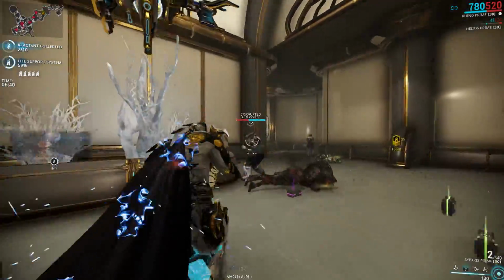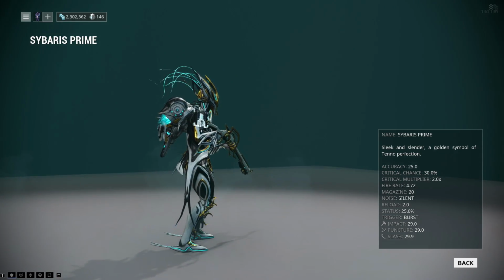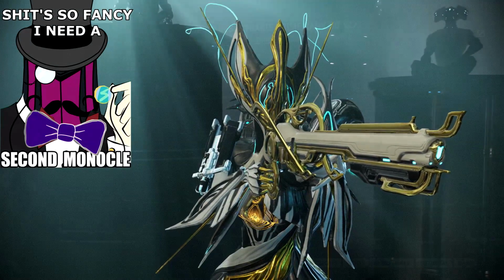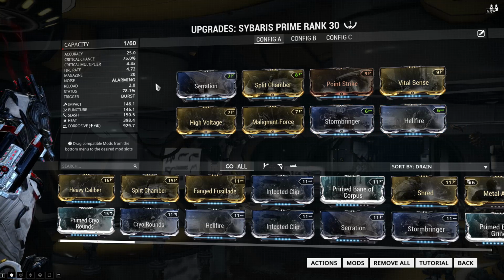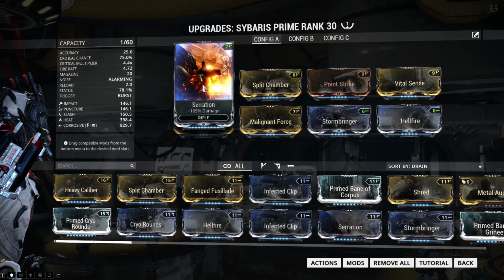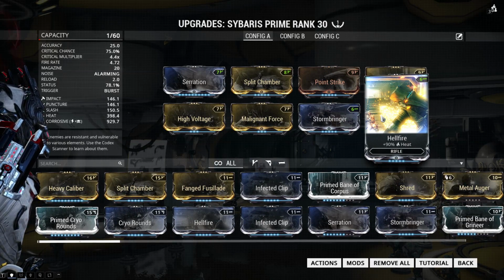Warframe - Quick Look At Sybaris Prime (1 Forma)